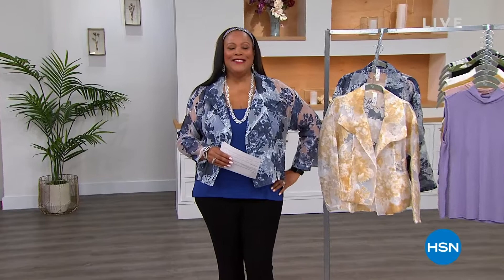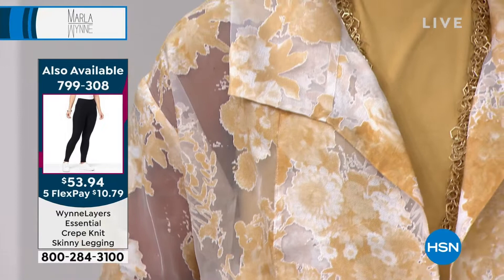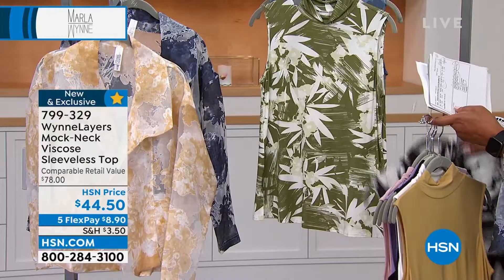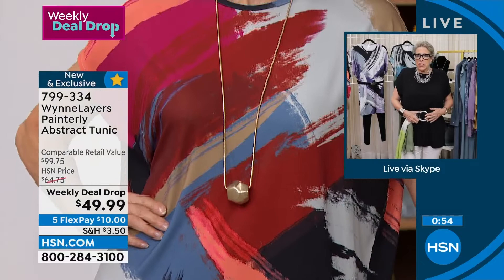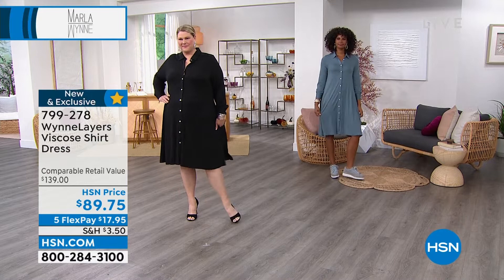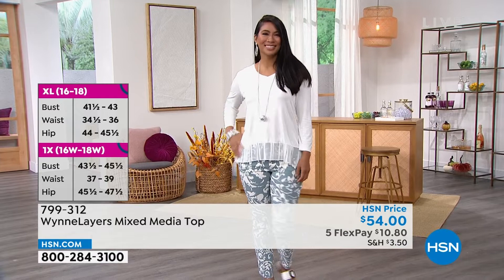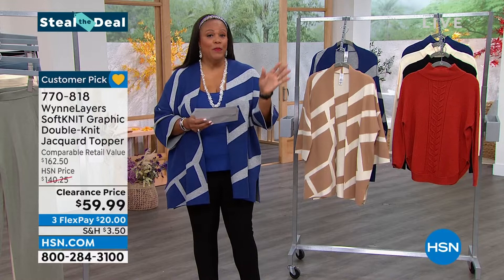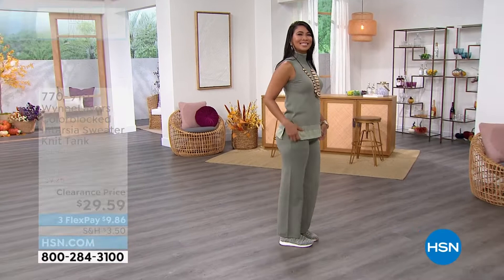HSN | MarlaWynne Fashions 08.20.2022 - 01 PM